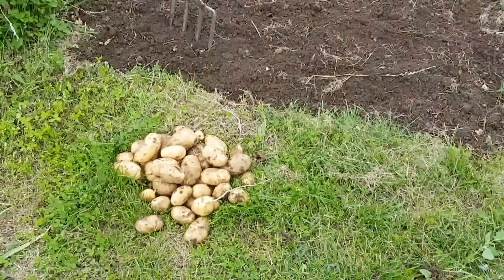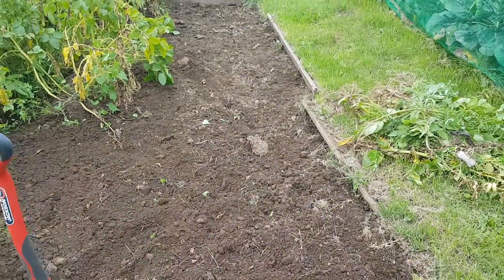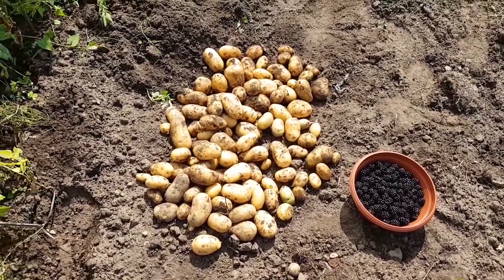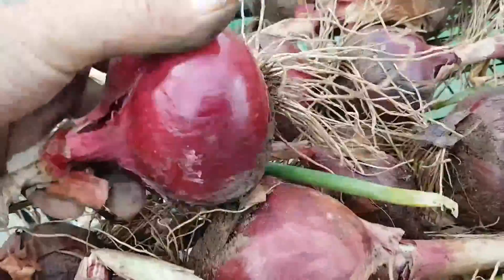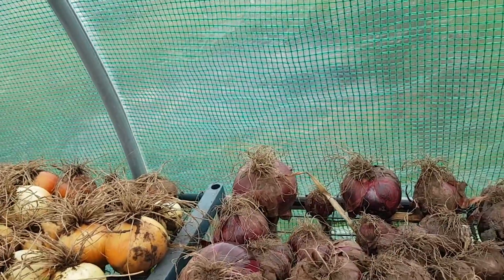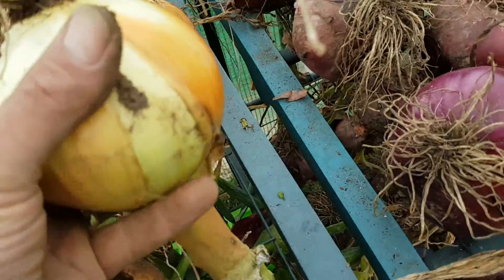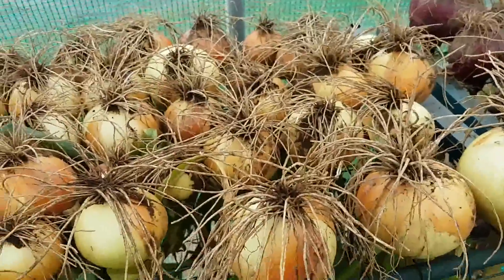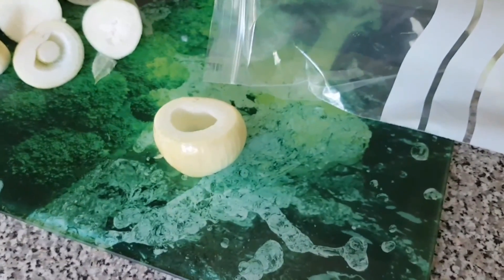More Charlotte potatoes and onion harvest!! 31.07.17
Clearing out the Charlotte potatoes from the ground and lifting all the onions that have flopped over!!